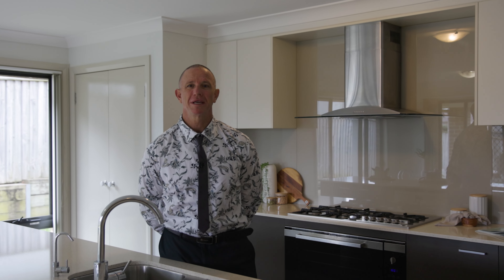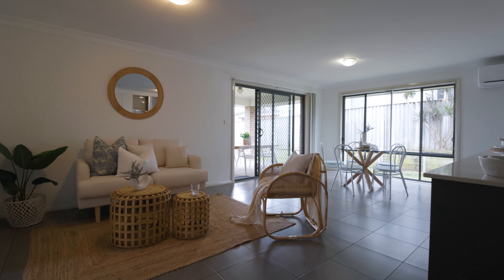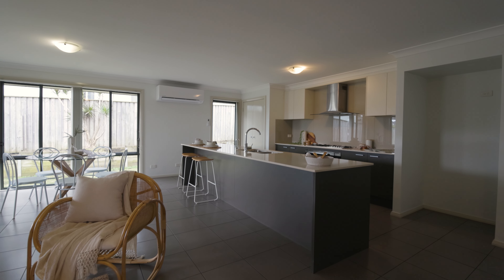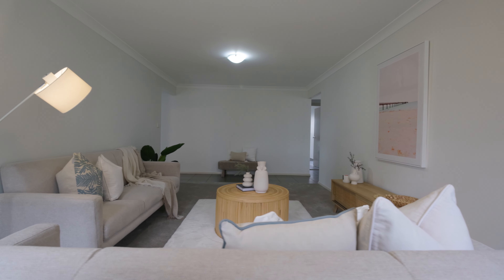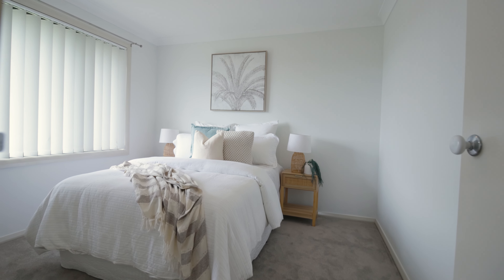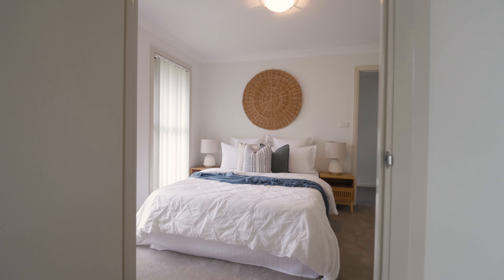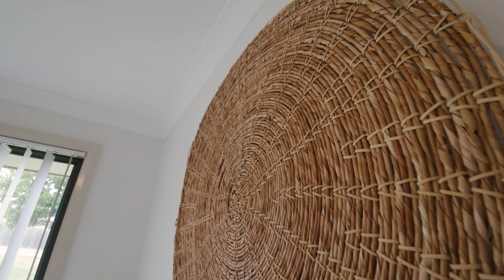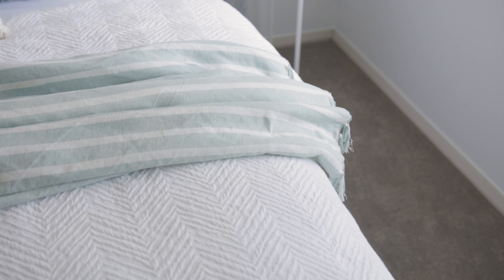16 Scenic Drive, Gillieston Heights (LJRE)